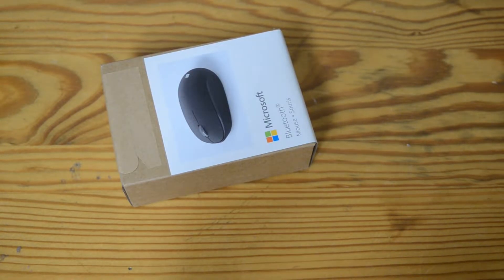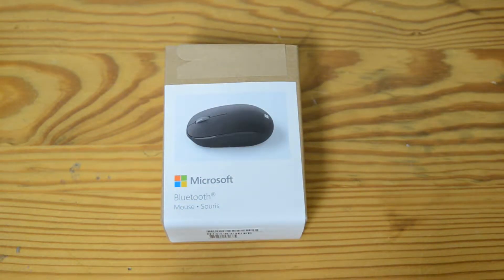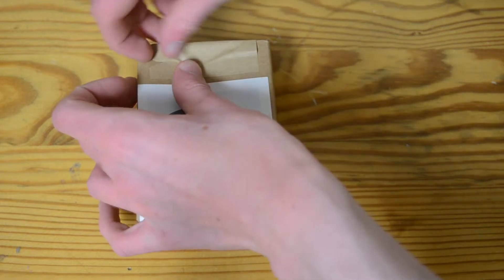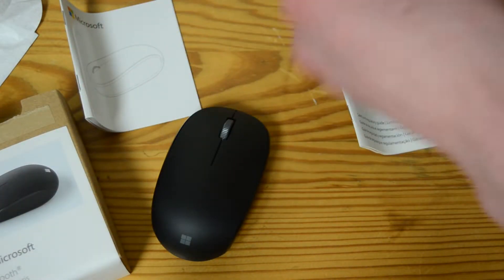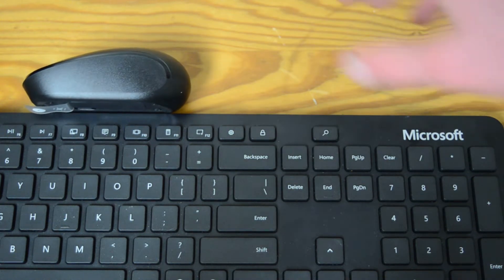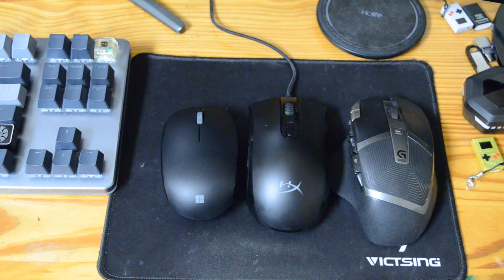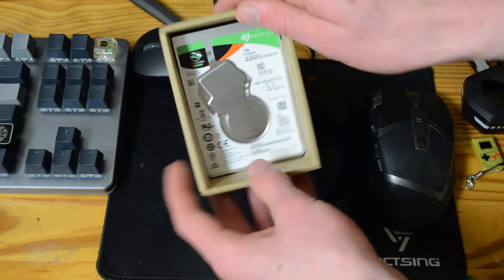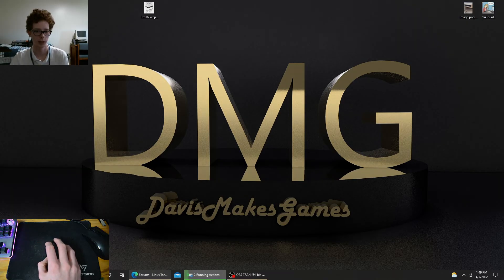Microsoft Bluetooth Mouse unboxing, review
Today I unbox the latest tailless rodent from Bill Gates. It's a pretty decent Bluetooth connected mouse, sharing much of its design with the Microsoft Mobile Mouse 1850. It exhibits very little latency, better than many Bluetooth mice I have used before.